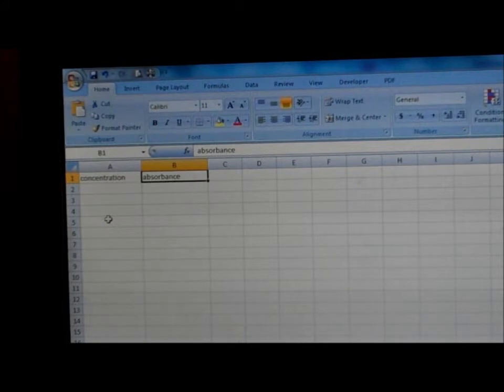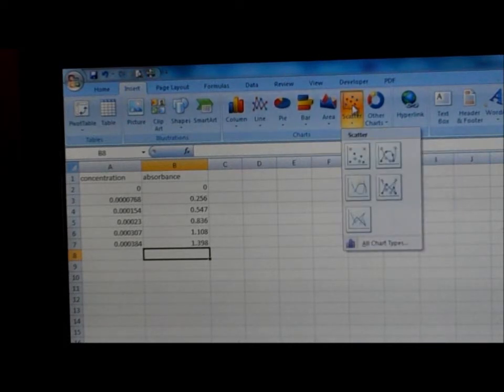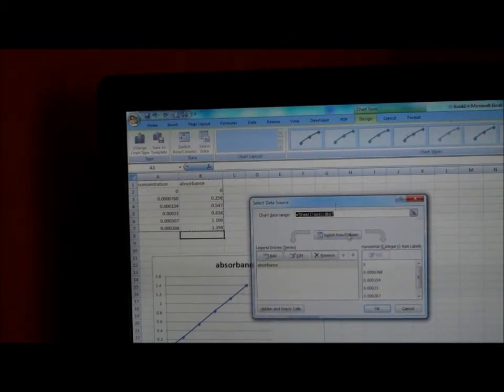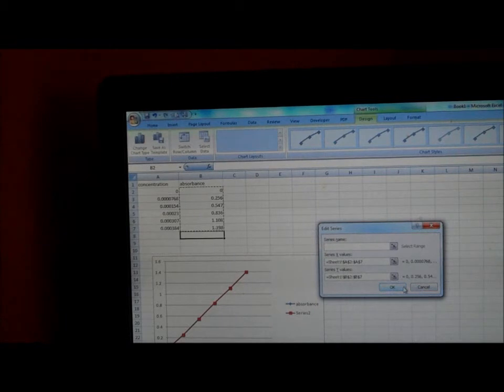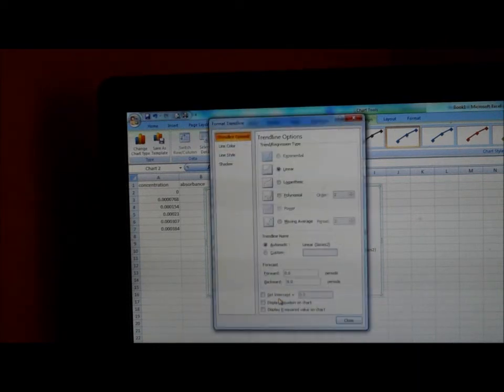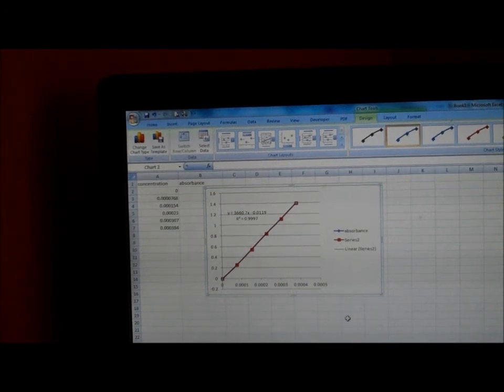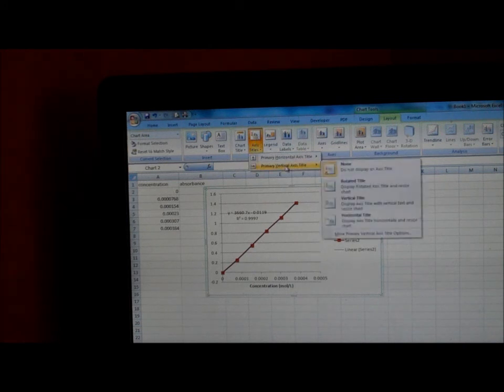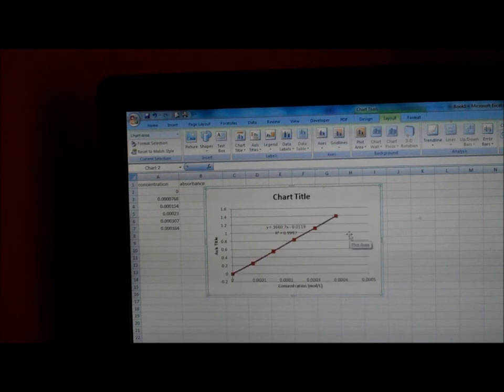1212 exp #4 video #5 making graph